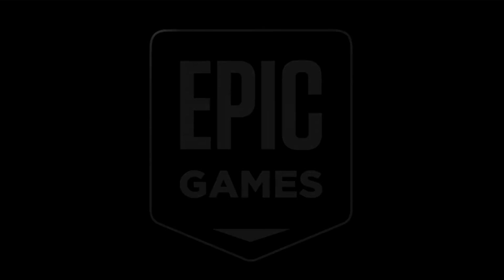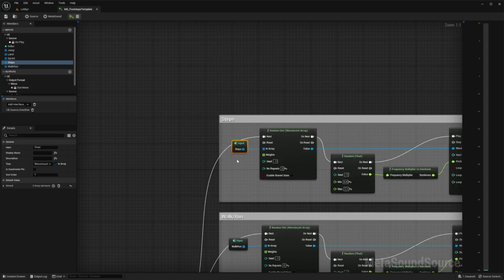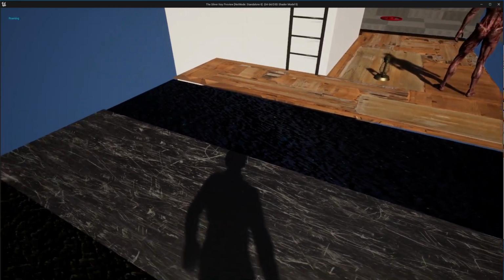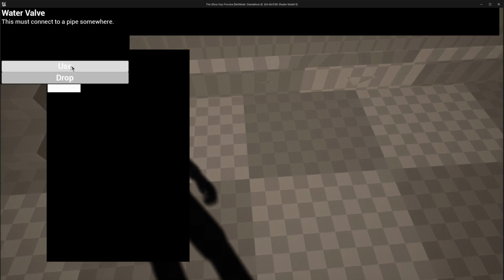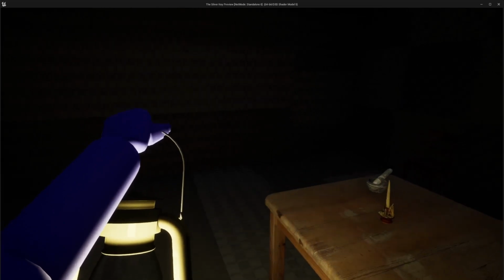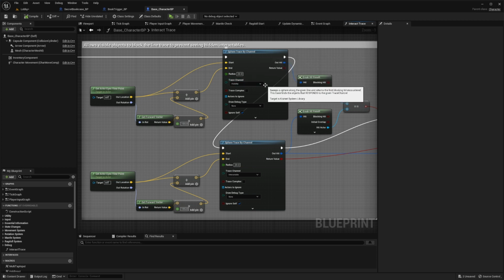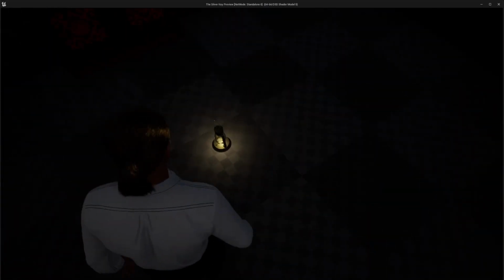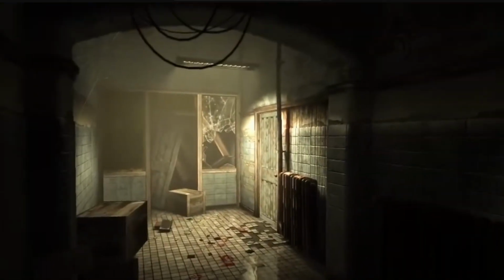One Small Step | UE5 Dev Journey 5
Today's devlog is bunch of little updates done throughout the past month. Let me know what you think.

Unreal 5.1  - 0:19
Custom Footsteps - 0:59
Item Inspection - 3:20
Secret Passage - 4:22
Metahumans - 7:03
Outlast - 8:22
Organizing My Thoughts - 10:03
Direction - 10:45

My first project in my dev journey was The Silver Key, a first person, narrative horror game. Not currently in active development so I've renamed my old devlogs as my dev journey.